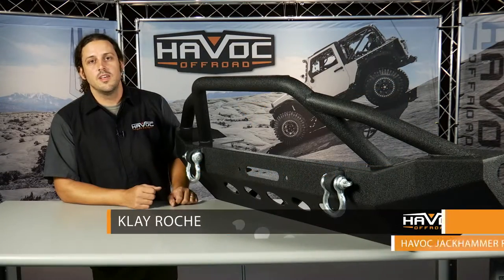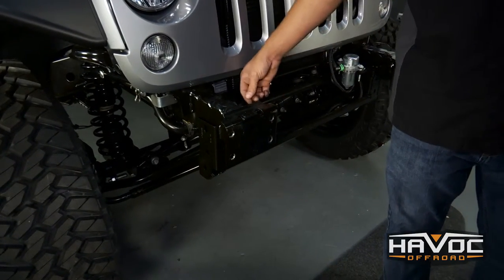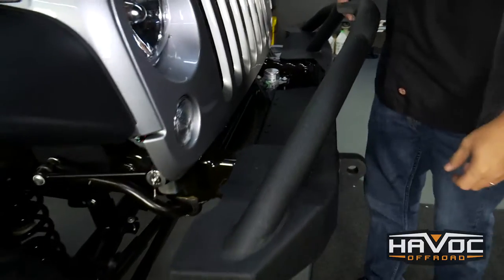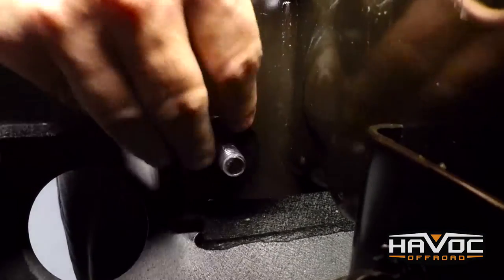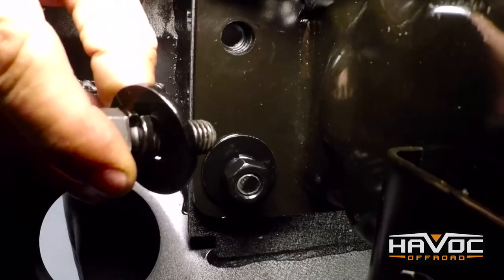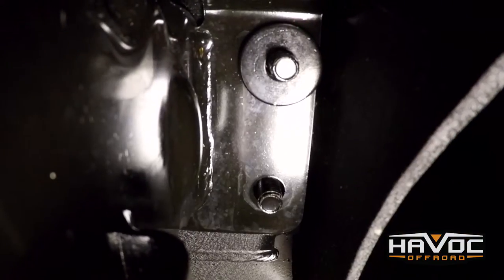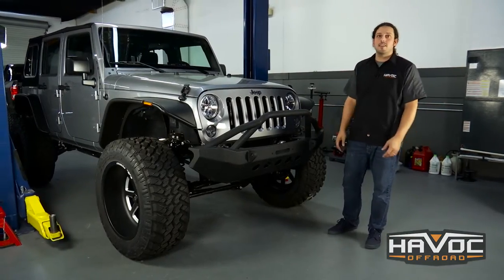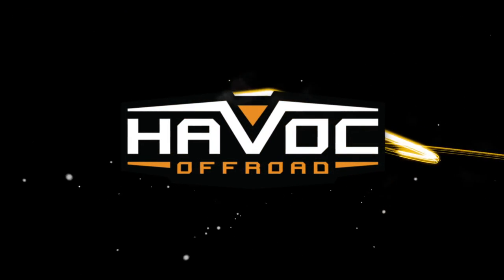Havoc Offroad Jackhammer Front Bumper Install - HavocOffroad.com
Klay installs the Havoc Offroad Jackhammer Front Bumper on a 2105 Jeep JK.